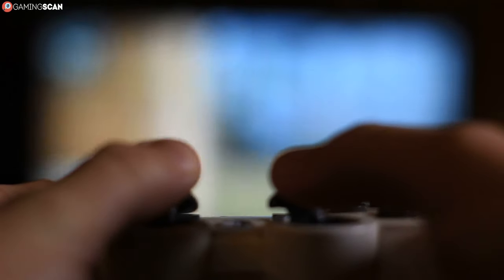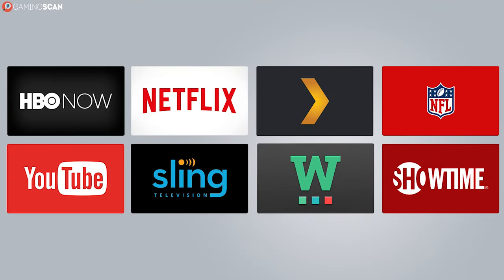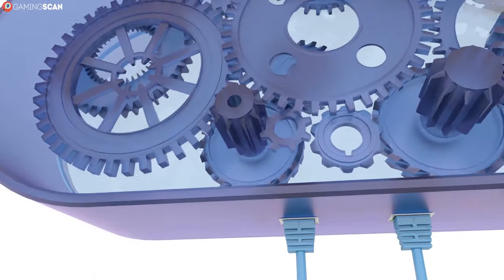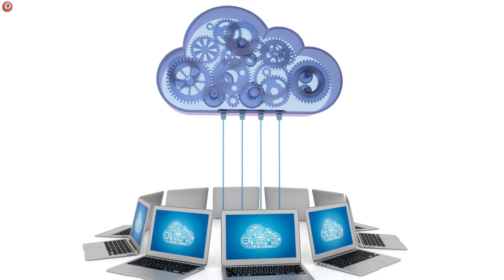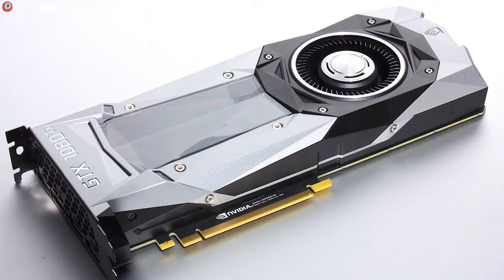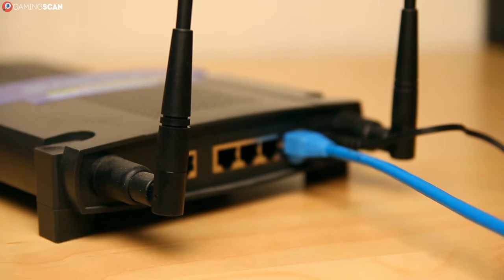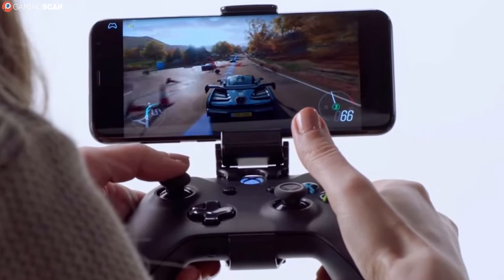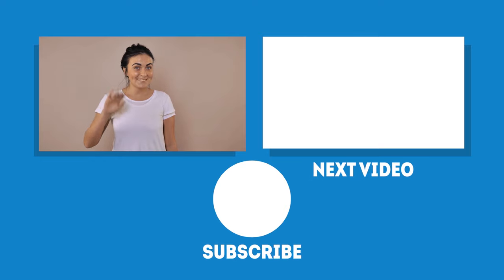What Is Cloud Gaming And Is It Worth It? [Simple Guide]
So what exactly is this cloud gaming that you keep hearing about and does it work? What are the positives and downsides of cloud gaming?

Here are some of the current and upcoming cloud gaming services:
- Shadow
- GeForce Now
- PlayStation Now
- Google Stadia
- Vortex
- Parsec
- xCloud

Are these cloud gaming services reliable and do they work? How are the delay and latency? The input lag? If you want to know if cloud gaming is worth it, then this video is for you.

Keep watching!

Timestamps:
0:00 Intro
1:45 How Does It Work
3:08 The Problems
3:52 Problem #1: Input Lag
4:40 Problem #2: Video Compression
5:51 Problem #3: Hardware Selection
7:44 Problem #4: System Requirements
8:47 Cloud Gaming History
10:43 Is Cloud Gaming Worth It?